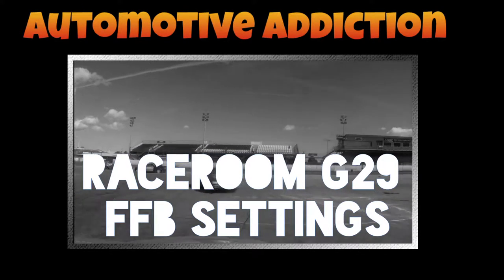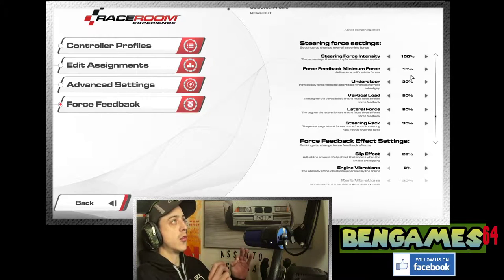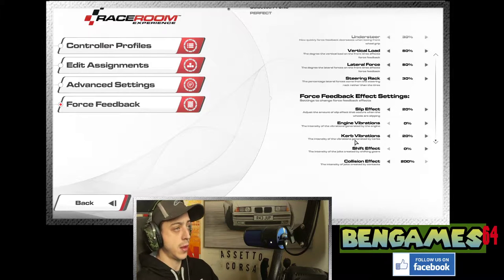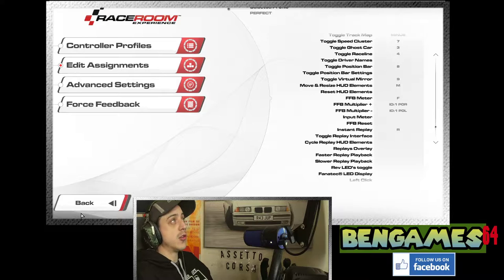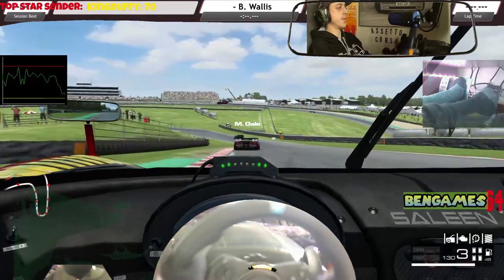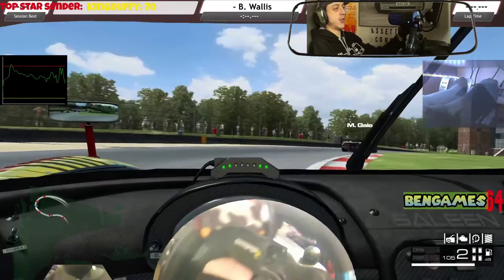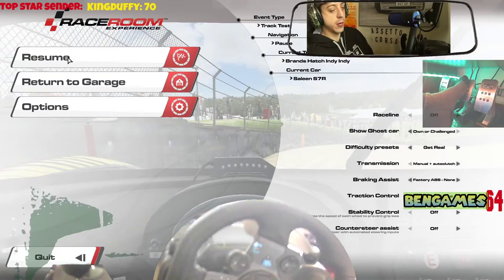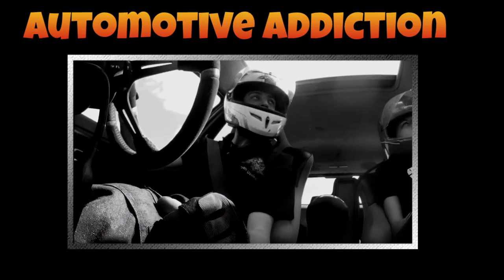RaceRoom Logitech G29 BEST FFB Settings 2021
I couldn't find any decent video's on setting up the force feedback correctly on RaceRoom with a Logitech G29 Wheelbase, so I though I would share my best current settings in case anyone might find them helpful in 2021.

See you in the ranked servers :)

PsNiD: "DJWalla69" or new Account "Auto_Addiction"

EQUIPMENT USED:
- HomeMade Wooden Shanty Rig+Retro 'Huntmaster' Bucket Seat
- Logitech G29 + Pedals + H-Pattern Shifter
- Speedlink Dark Tornado Joystick (EBrake)
- HUE HD 720p WebCam
- SADES SA-926T Gaming Headset
- Logitech Pro 9000 Webcam
- Mobius Action HD Camera
- Razer Cynosa Chroma Mechanical Gaming Keyboard
- Razer DeathAdder Essential Gaming Mouse
- Kraken X-Lite Gaming Headset
- Razer Goliathus Mobile Stealth Edition Gaming Surface
- Ps4 Pro
- PSVR mk2
- Behringer External Soundcard
- OBS Studio (StreamLabs)
- Razer Seiren X Streaming Microphone

PC SPECS:
- CPU: Intel Core i7 6700K @ 4.0ghz
- Motherboard: Asus -H170M PLUS + DDR4 Micro ATX
- Ram: Corsair Vengeance RGB LED 2 x 8GB DDR 4 2666mhz
- SSD: Kingston 120GB V300 (OS Installation)
- HDD: 1TB Seagate HDD
- GPU: Gigabyte GeForce GTX 1060 Windforce OC 6GB GDDR5
- Case: Zalman T4 Micro-ATX USB 3.0
- CD/DVD: LG 24x DVD+RW
- PSU: Kolink KL-400 400w 80 plus bronze
- Monitor: BenQ GL4250-T FHD 24"
- AOC 31.5" G Series Curved 1080p 144hz Gaming Monitor